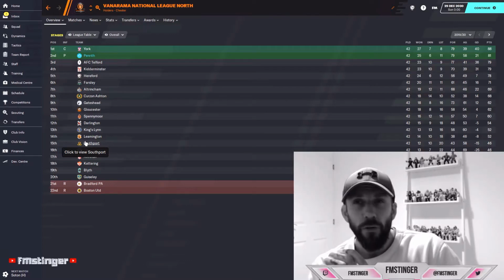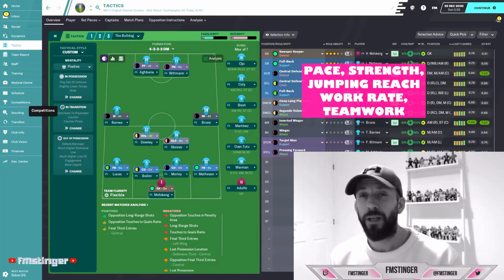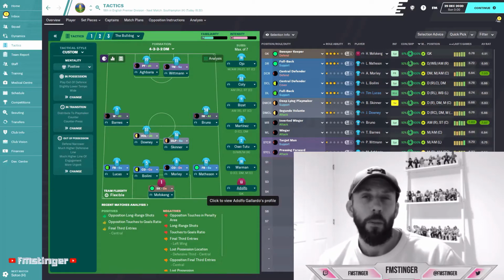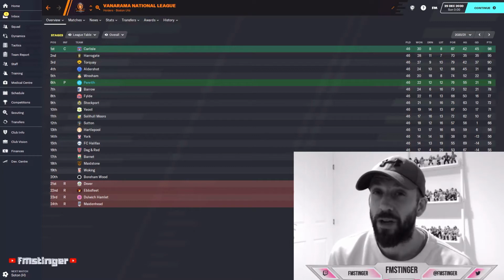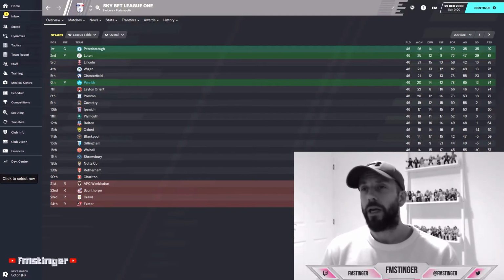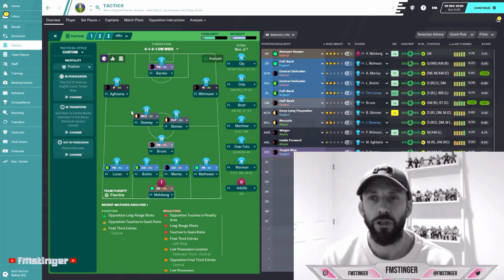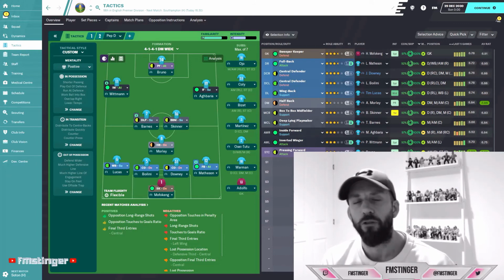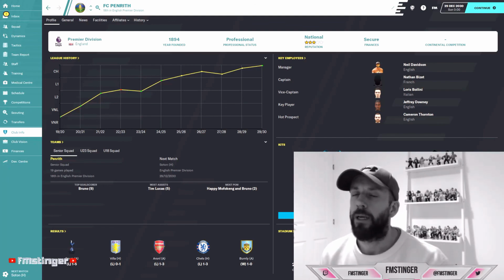FM20 AND FM21 TACTIC AND FORMATION GUIDE #1 Getting promoted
Tactics and formation breakdown for football manager 2020. FM20 formations #1 getting promoted